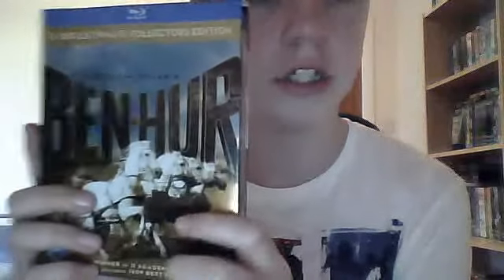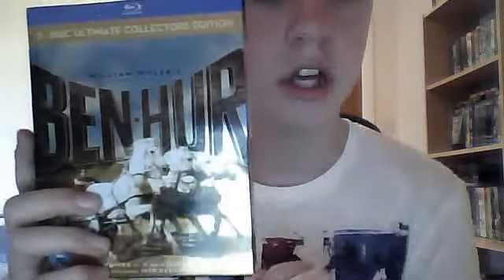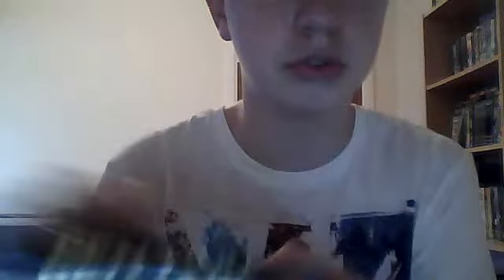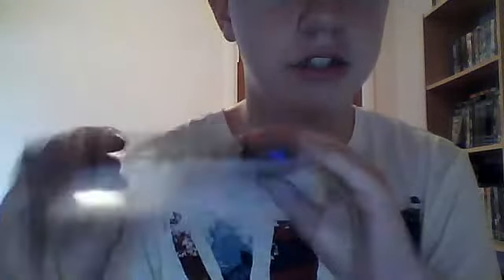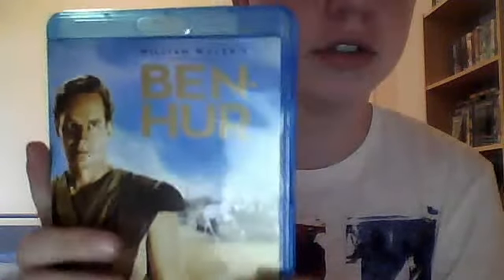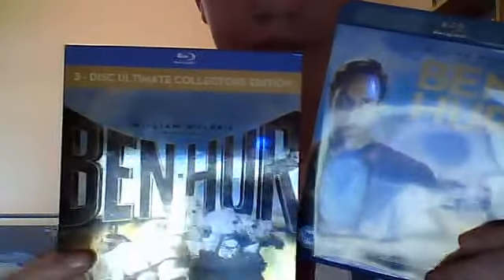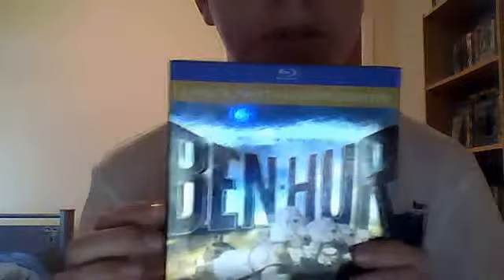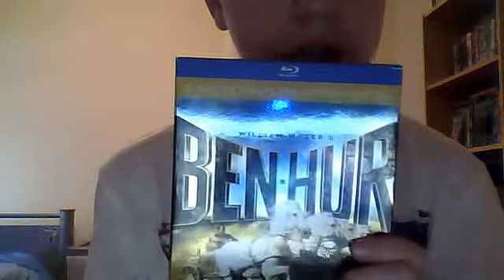Ben Hur 3-Disc Collectors Edition | Blu-Ray| Blu-Ray madness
hey every one here is a quick unboxing of Ben Hur collectors edition